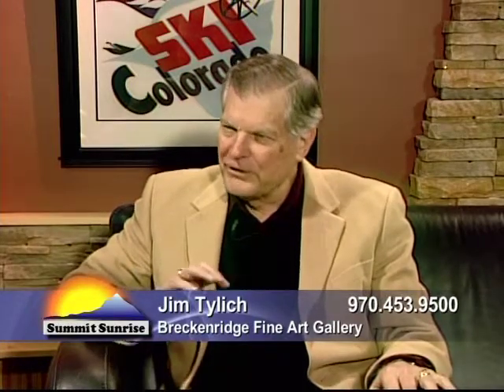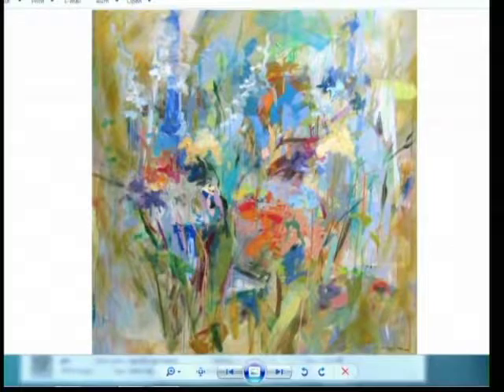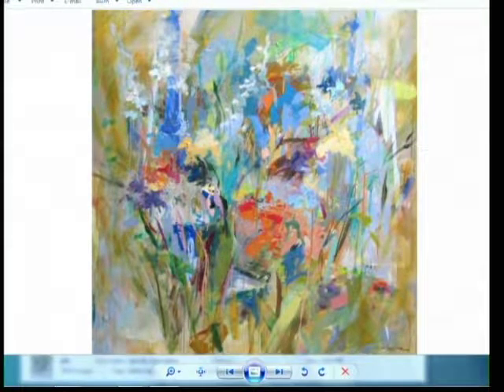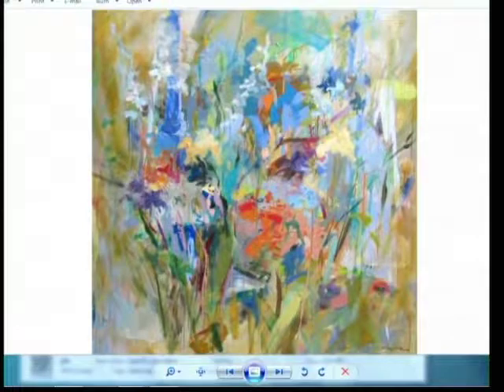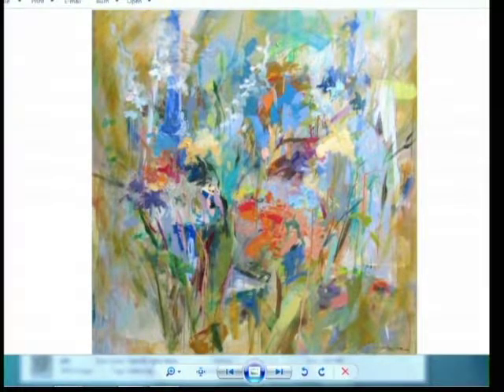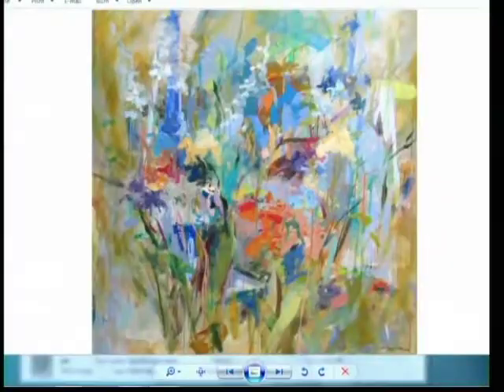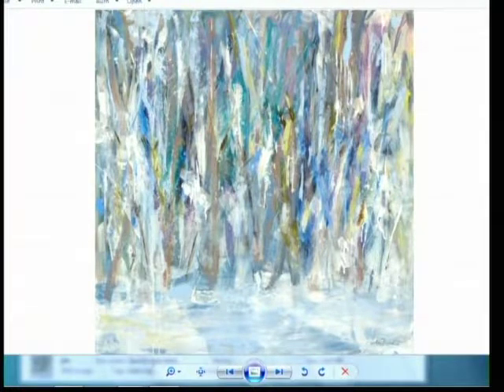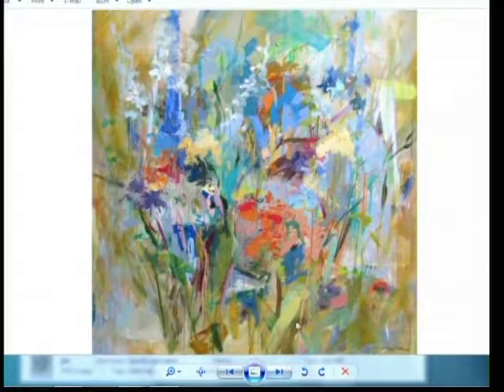SS 1 23 15 Breck Fine Art